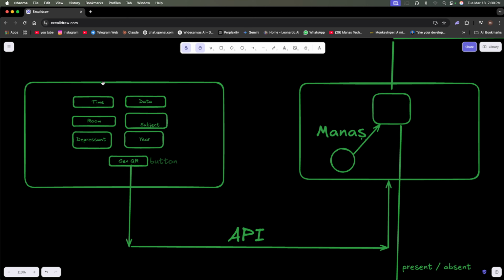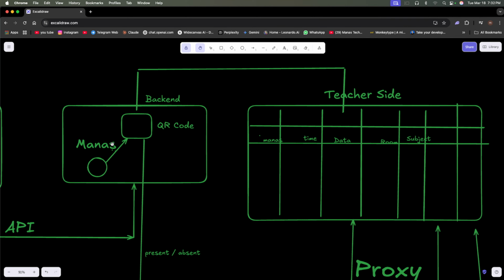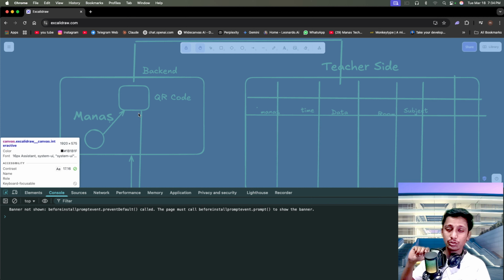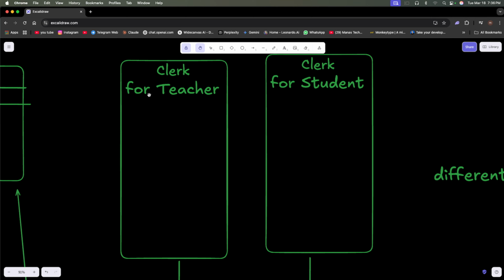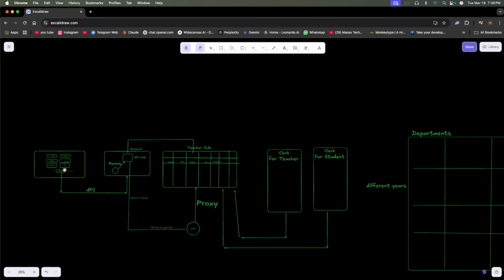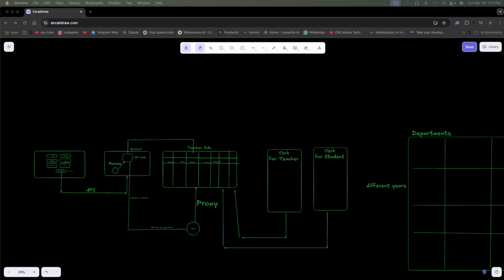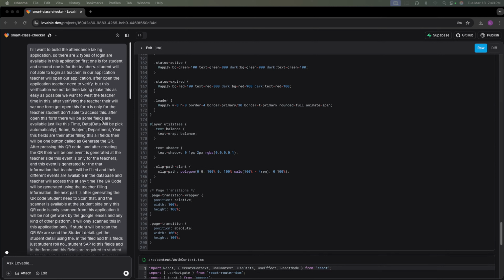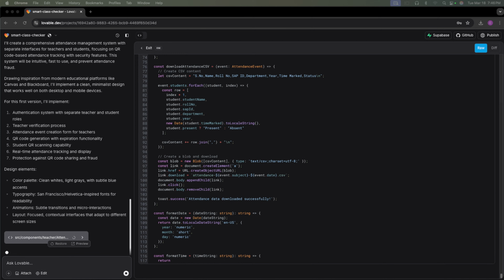🚀 Building an Attendance System with Next.js & Supabase! 🔥 (Live Demo)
👨‍💻 LIVE Coding Session! Today, we're building a smart AI-powered attendance system using Next.js, Supabase, and Clerk Authentication! ✅

📌 What We’ll Cover:
✅ Setting up Clerk for authentication (Students, Teachers, Admins)
✅ Integrating Supabase as the database for attendance tracking
✅ Location-based attendance system using Google Maps API
✅ Building a real-time dashboard with attendance analytics 📊
✅ Implementing proxy detection to prevent fake attendance 👀
✅ Live Q&A – Ask me anything! 🚀

💡 Don't Miss Out! Whether you're a student, developer, or tech enthusiast, this session will help you build a practical full-stack app from scratch!